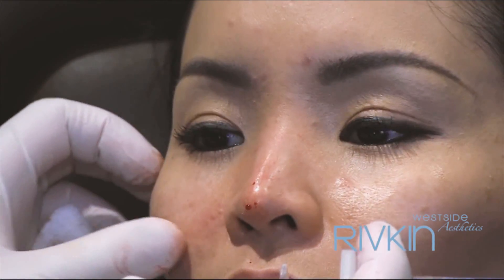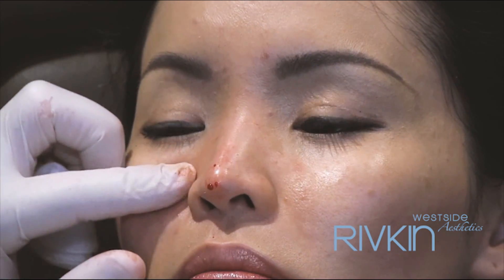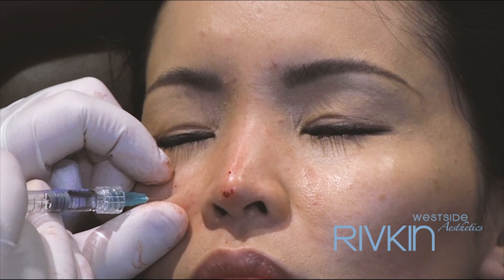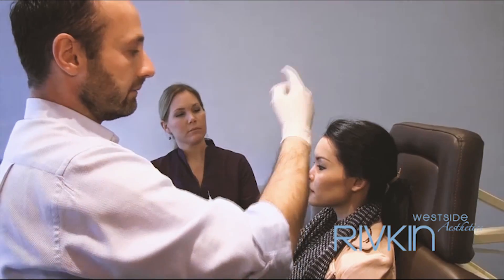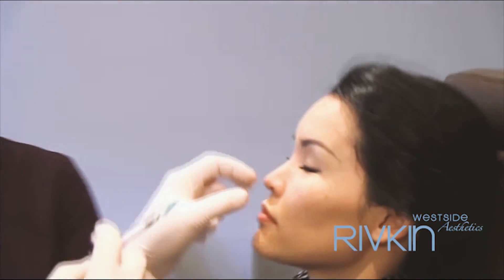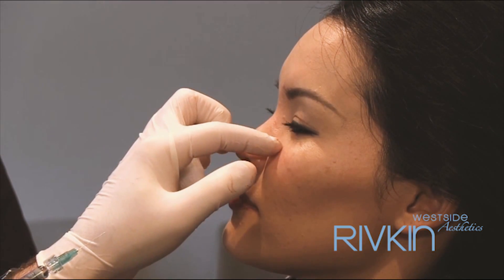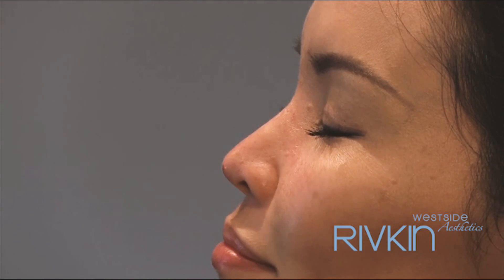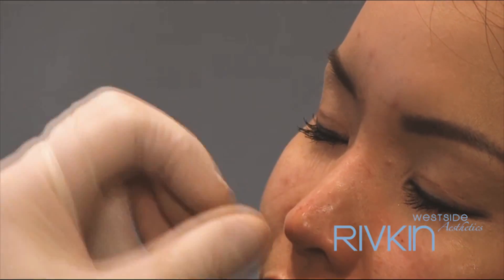Under Eye Treatment Before and After - Dark Circles Treatment Los Angeles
Dr. Alexander Rivkin treats dark circles under the eyes.

Dark circles under the eyes are caused by volume loss in the area just under the lower eyelid. Most people develop hollows under the eyes with time, but how early this happens depends on the individual's genetic make-up. The good news is that under eye hollows and, therefore, dark circles, can be significantly improved using a dermal filler. The procedure is quick, easy and close to painless. Results last for several years.